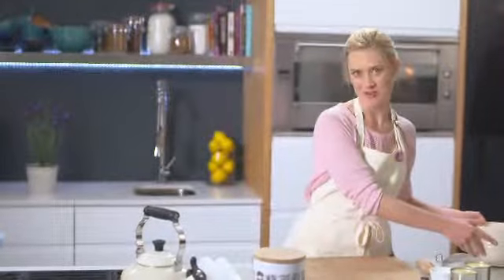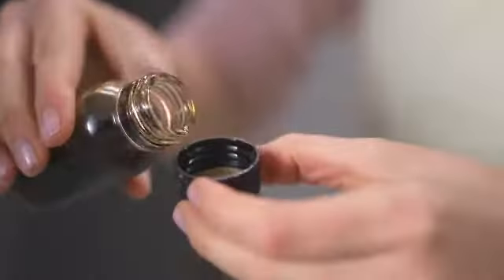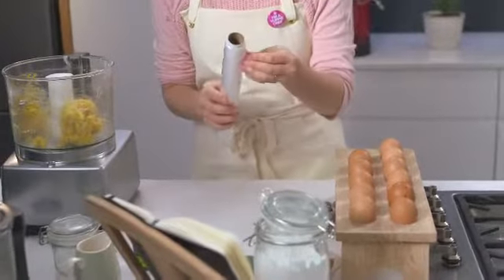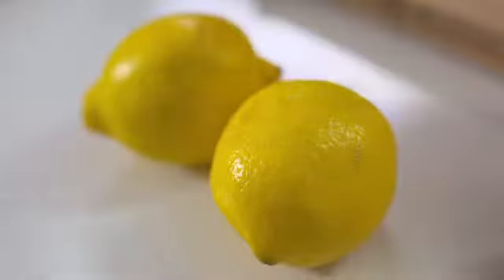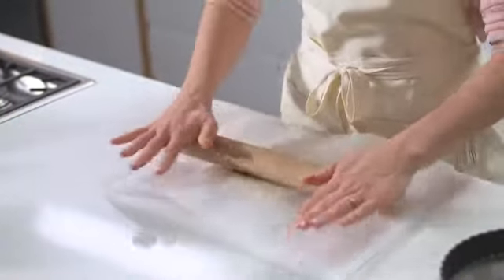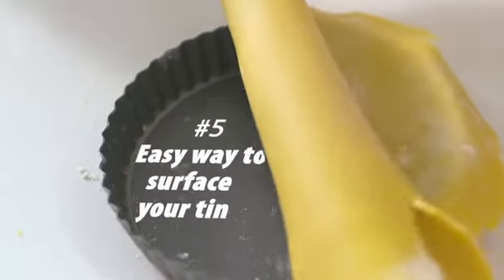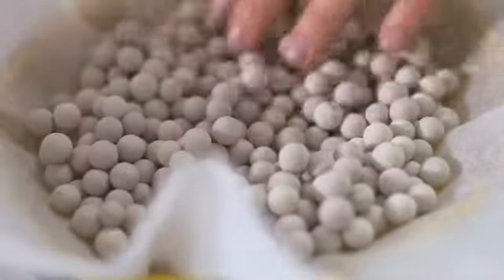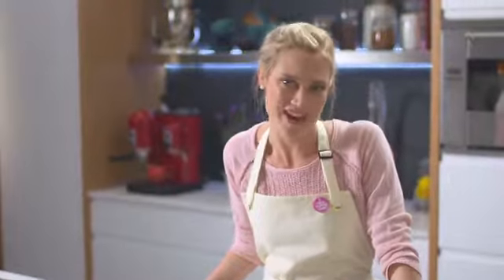Perfect Pastry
Courtesy - Sarah Graham

    Techniques to handle pastry
    Seven tips for perfect pastry
    A guide to the world of pastries
    Lemon tart and chocolatey cinnamon rolls